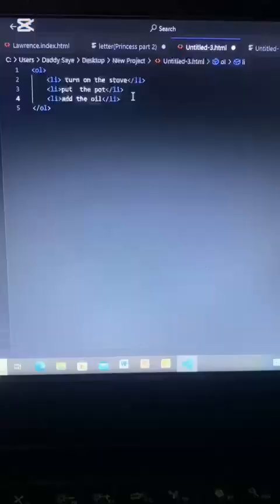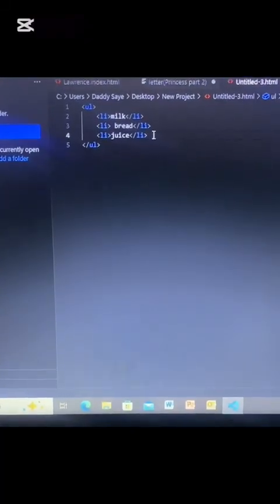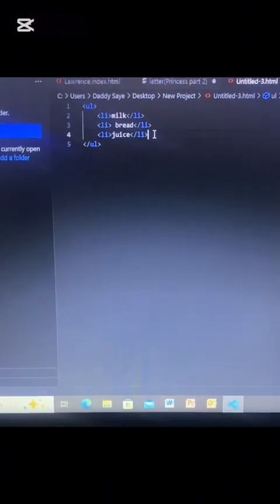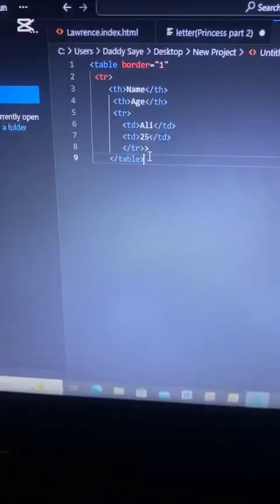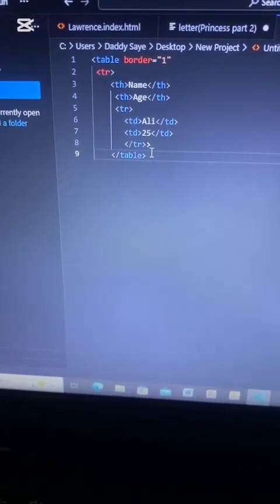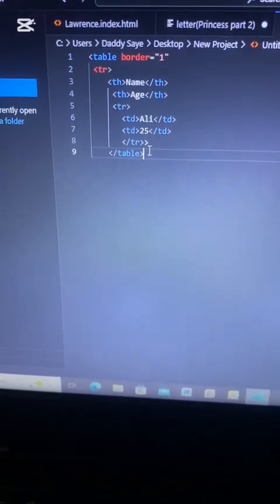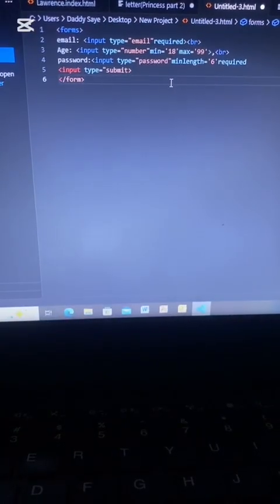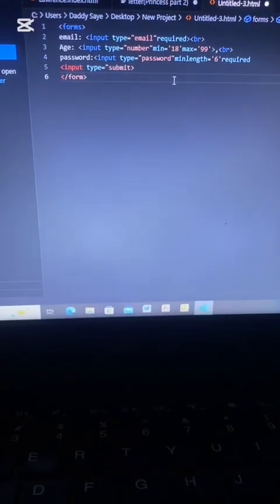ART277 section 1 GeorgeLyn Garmah Mulbah ID# 10466